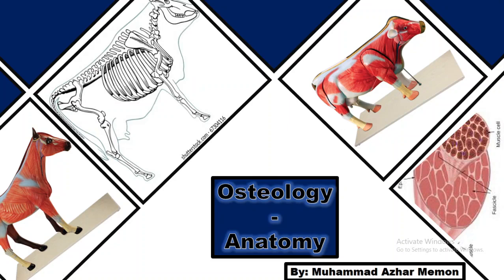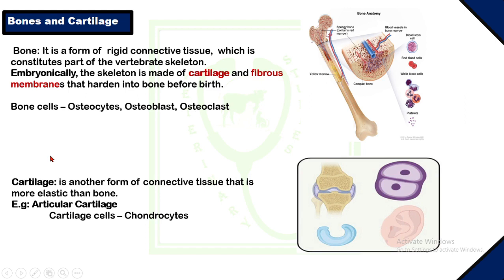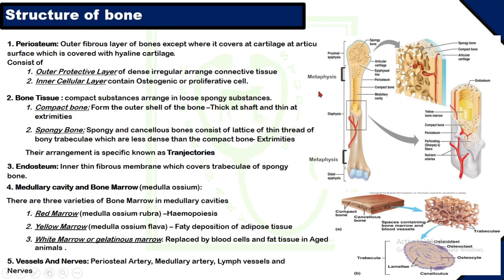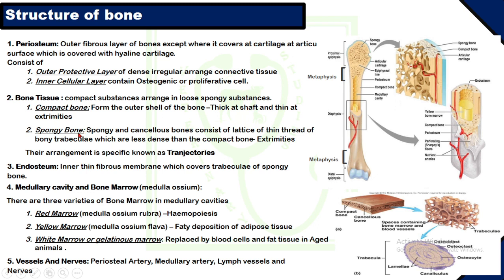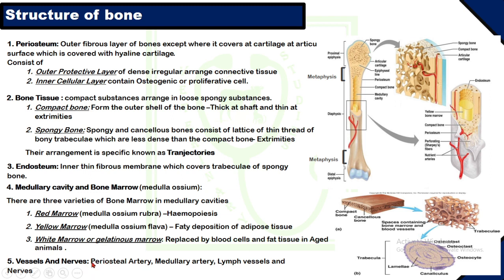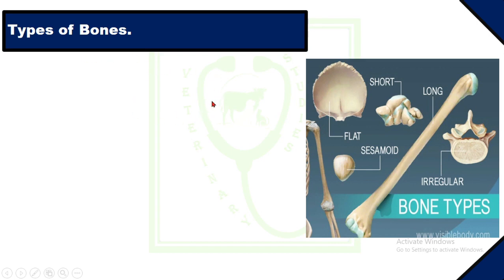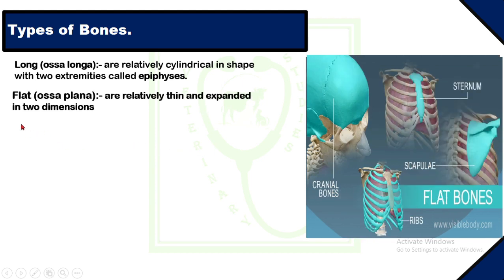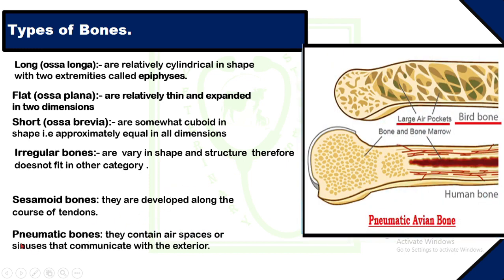Veterinary Anatomy | Osteology -1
Veterinary Sciences.
This video contains lecture on the structure, composition, types and function of bones.